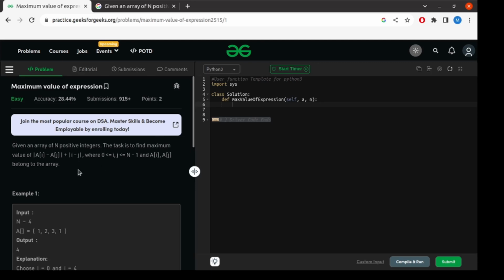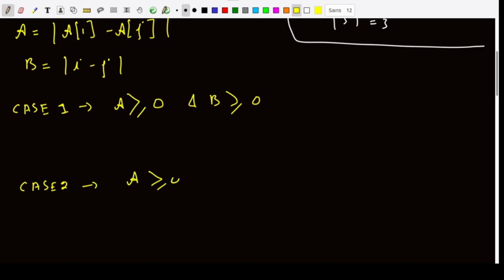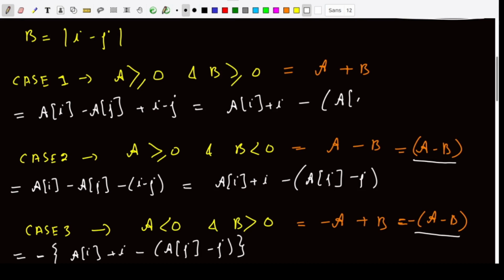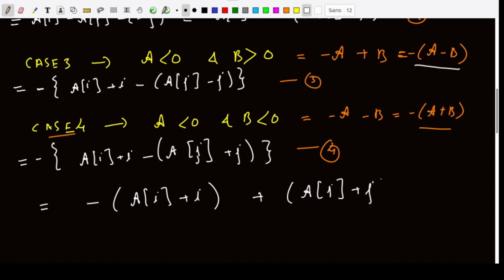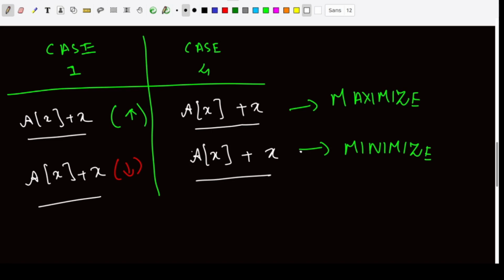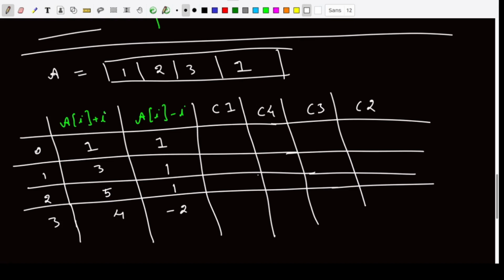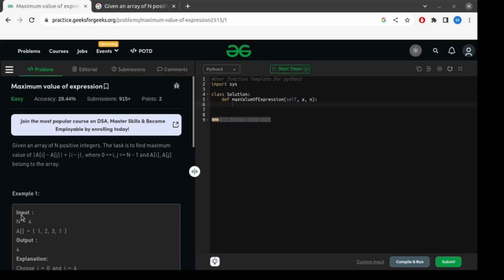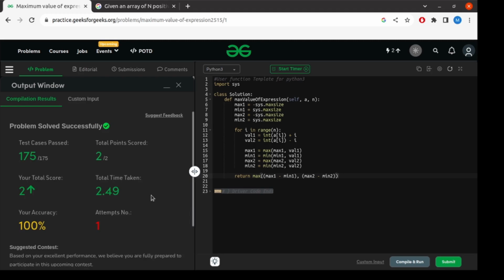GeeksForGeeks | Maximum value of expression | Optimal Solution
Problem Statement
Given an array of N positive integers. The task is to find maximum value of -
|A[i] - A[j]| + |i - j|, A[i], A[j] belong to the array.

0:00 Problem Statement
1:37 Brute Force Solution
2:10 Optimal Solution
24:45 Code